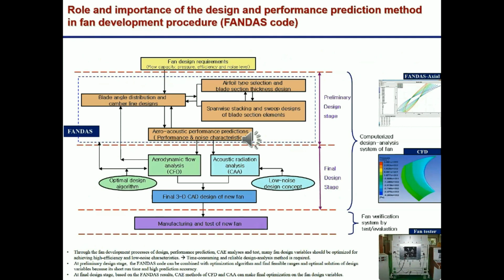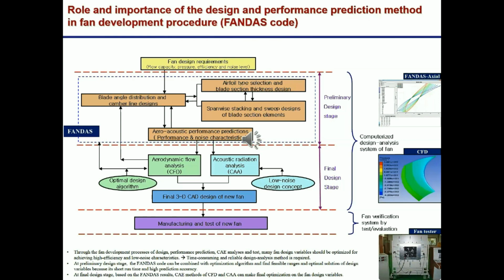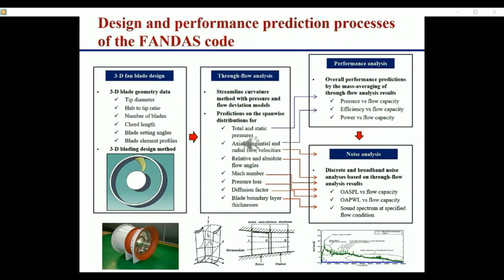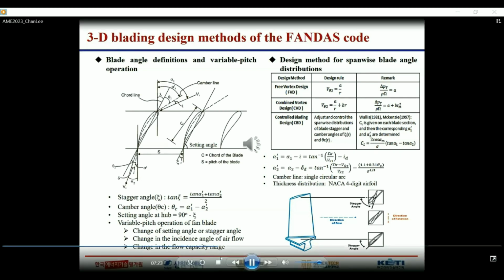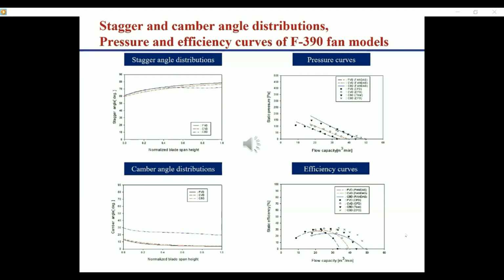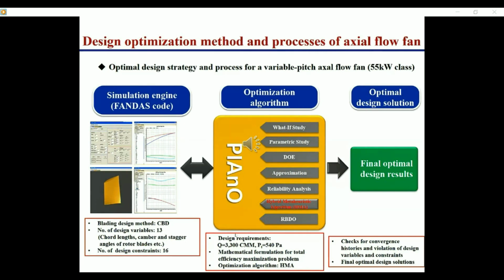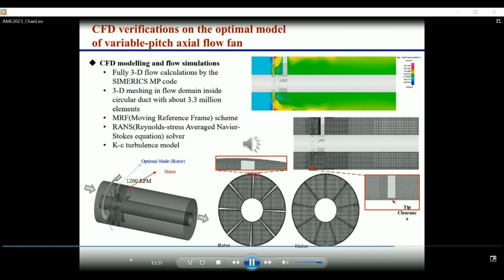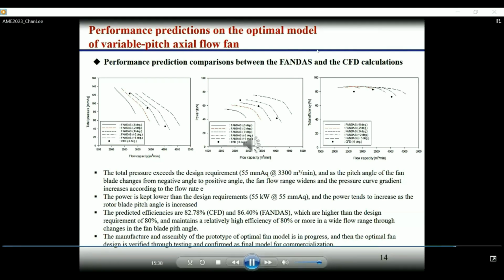Optimal Design and the CFD Verification of a High Efficiency Axial Flow Fan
Chan Lee1, Seung Wook Kim2 and Hyun Taek Byun3, 1University of Suwon, Republic of Korea, 2PIDOTEC, Republic of Korea, 3Kyungwon-Tech, Republic of Korea

Abstract

The present paper deals with the optimization study of an axial flow fan, which optimizes 3D fan rotor blade geometry by the application of optimization algorithm to the design variables of spanwise camber, stagger angles and chord lengths for improving fan performance and maximizing fan efficiency. Through the design optimization process of fan rotor blade, optimal fan rotor is obtained and then coupled with outlet guide vane. Computational fluid dynamics analysis is conducted to verify the performance and efficiency of the present optimal fan design. The design values of performance and efficiency of the present optimal fan agree well with the CFD results and the present optimal fan design gives the efficiency improvement of 6.7% compared to the initial design.

Axial flow fan, Efficiency, Camber angle, Optimization, Performance, Stagger Angle.